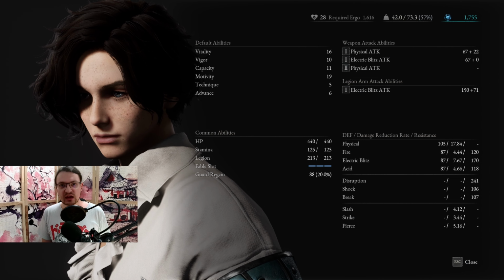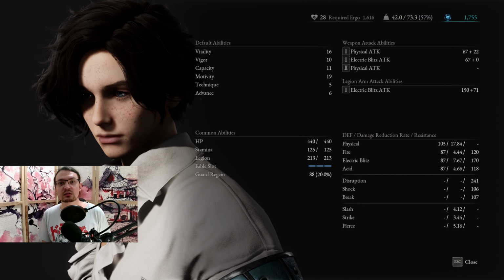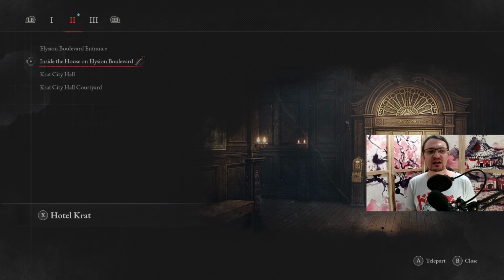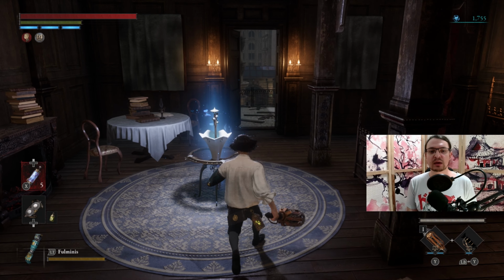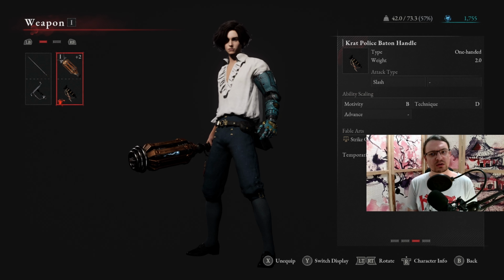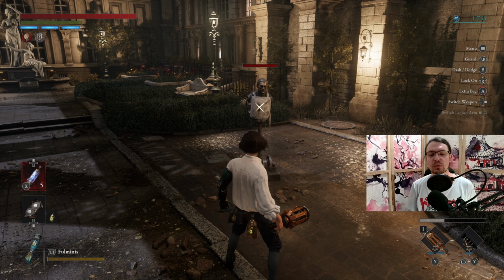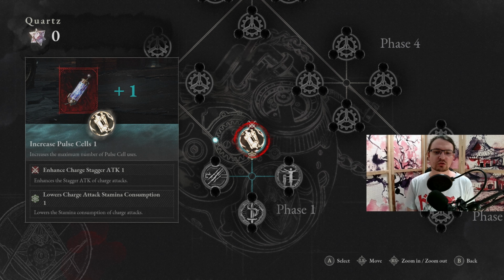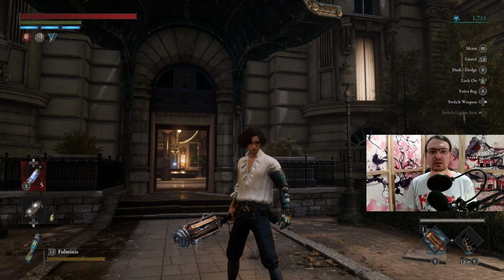Lies Of P The BEST Early WEAPON! SHRED Through Enemies With This Strength Build Guide!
Timestamps:
0:00 Gameplay
1:12 Attributes And Upgrades
2:04 How To Obtain
3:10 Moveset and Playstyle
5:10 Early P-Organ
5:27 Wrap Up